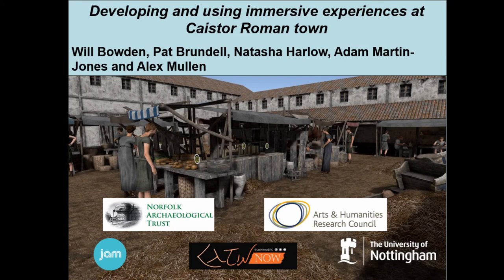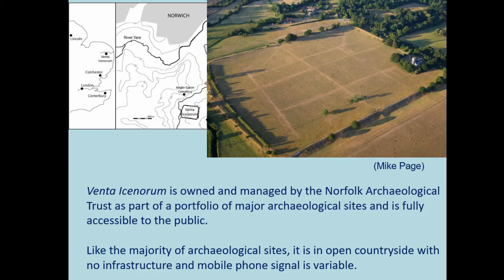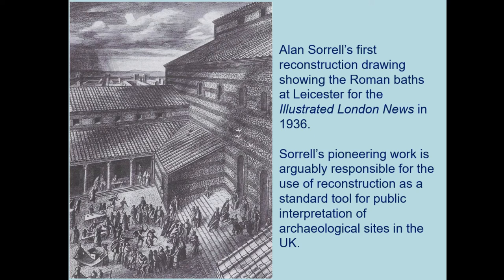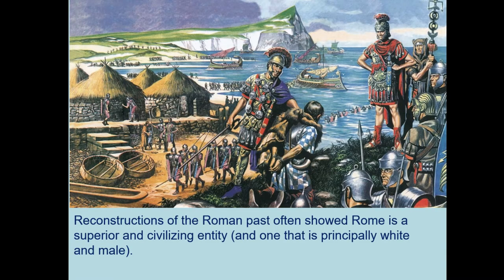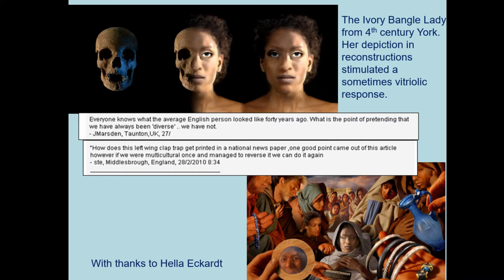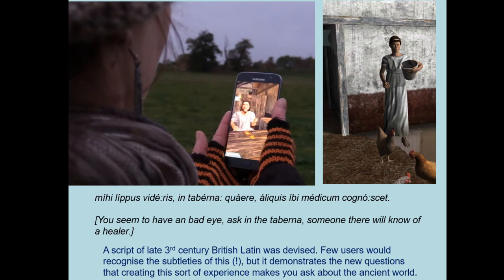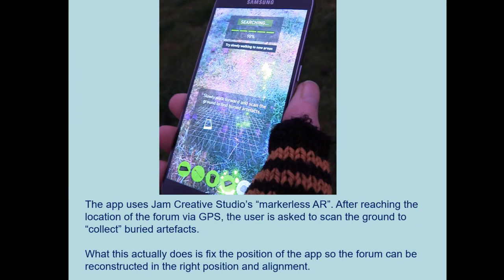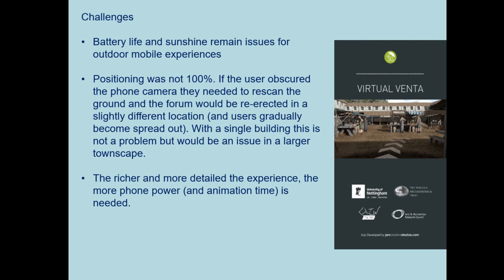Developing and using immersive experiences at Caistor Roman town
This paper will discuss the results of a project to create an immersive VR experience at the site of the Roman town of Venta Icenorum in Norfolk (UK). The project, funded through the Arts and Humanities Research Council’s Next Generation of Immersive Technologies scheme and realised in collaboration with Jam Creative Studios, allows visitors to the site to experience a VR version of the Roman forum and interact with individual “Romans” via their mobile de-vices, while physically moving through real space. The environment and the characters draw directly on a long-term archaeological research project and the experience allows the use to drill down into further layers of information should they wish. Creating the experience provides interpretative challenges, such as recreating an authentic late 3rd-century British Latin for the characters to speak, and the technical challenges of markerless VR that ensures that the real world movement of the user is tracked by the virtual environment on their phone. The project is also conducting detailed evaluation of the user response to the experience to inform future iterations of the experience. The paper will conclude by examining the relationships between archaeological  methods,  interpretation  and  the  creation  of  immersive  VR,  asking  whether  a  more reflexive relationship between archaeological research and VR reconstruction could have deeper impacts on the questions that archaeologists ask and the methodologies that we use to answer them.

Will Bowden, Pat Brundell, Natasha Harlow, Adam Martin-Jones, Alex Mullen